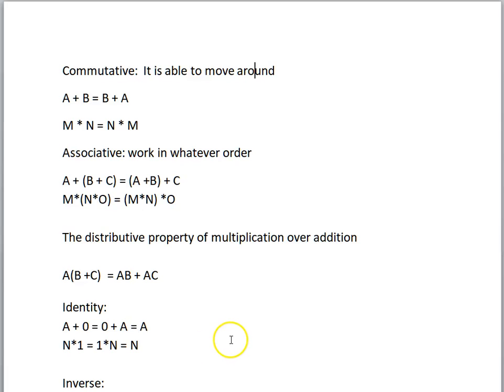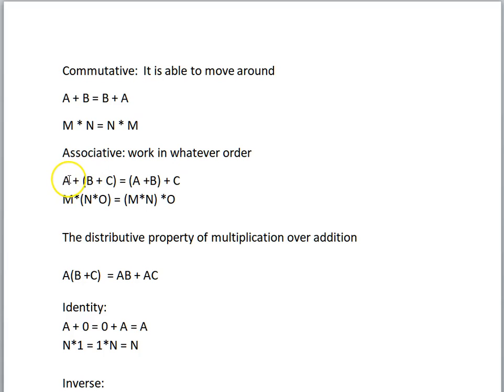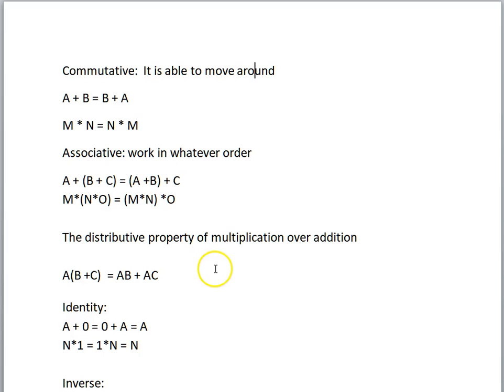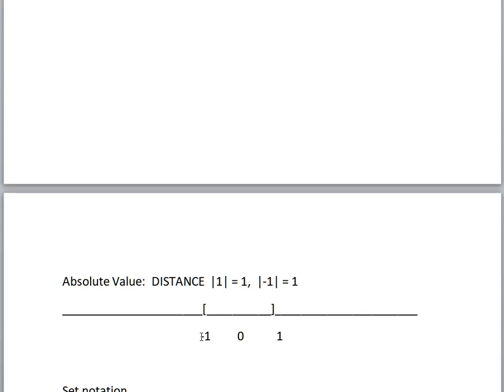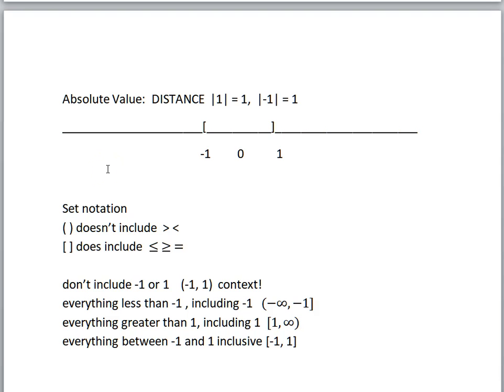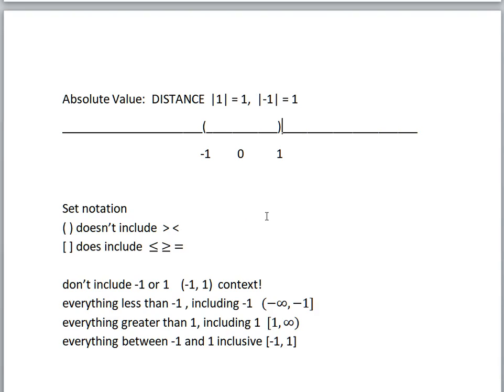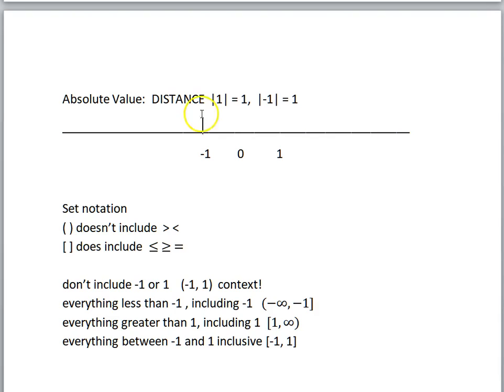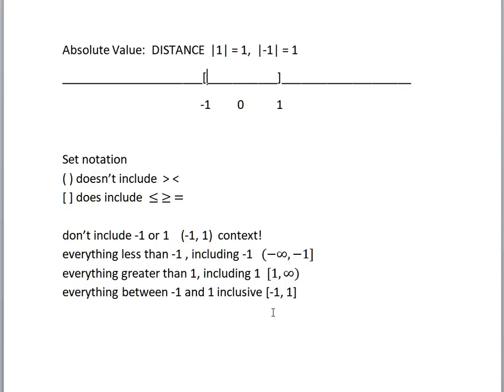Birdseye view of JIT 2 - 4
Superficial view of JIT 2-4; Absolute value, properties of real numbers, and set notation